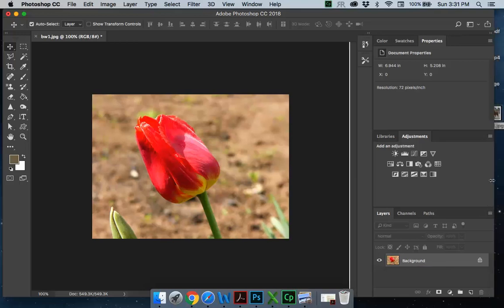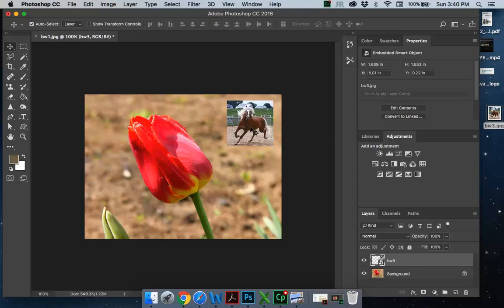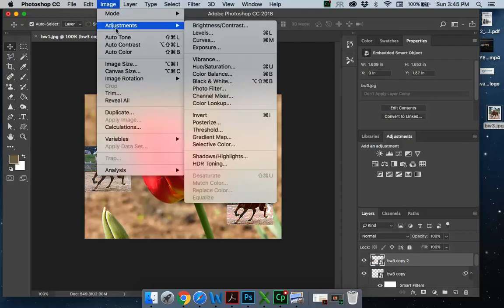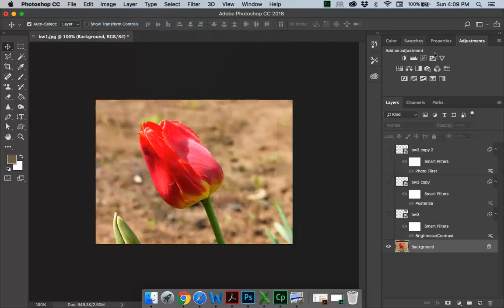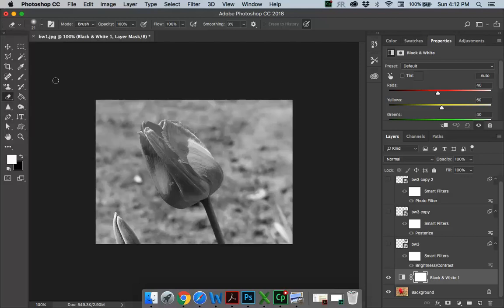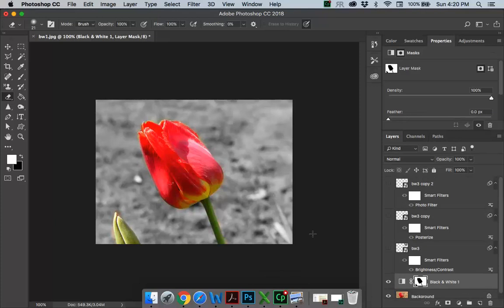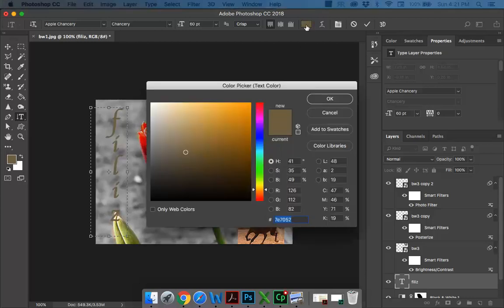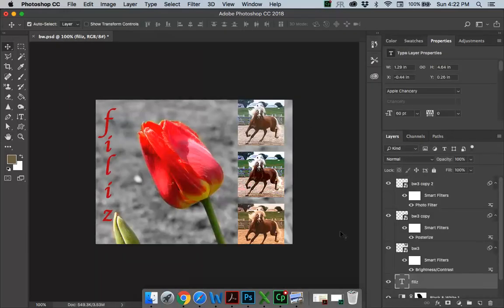Adjustment Layer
Adobe Photoshop Practice